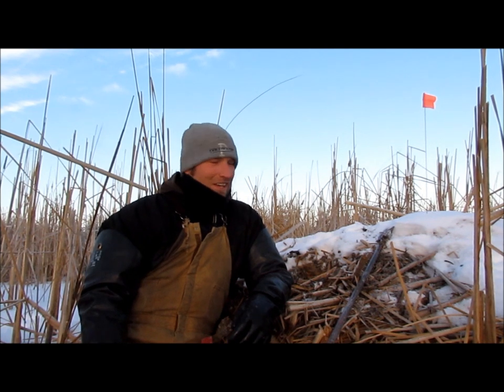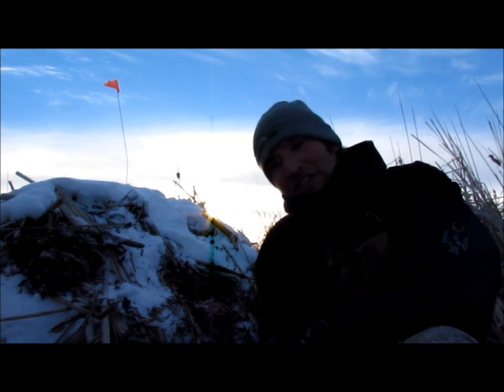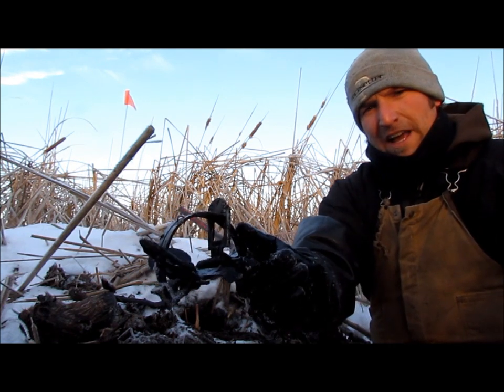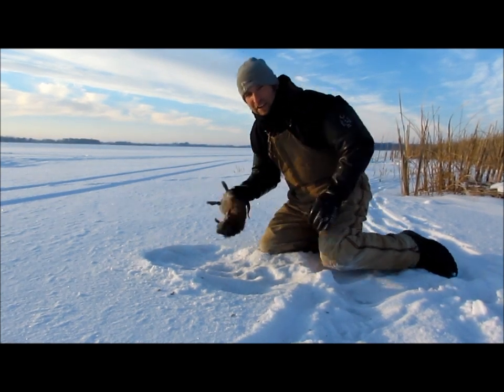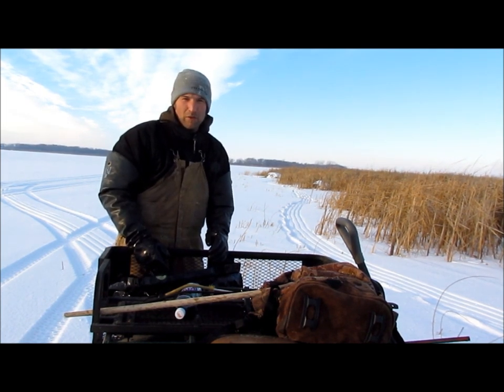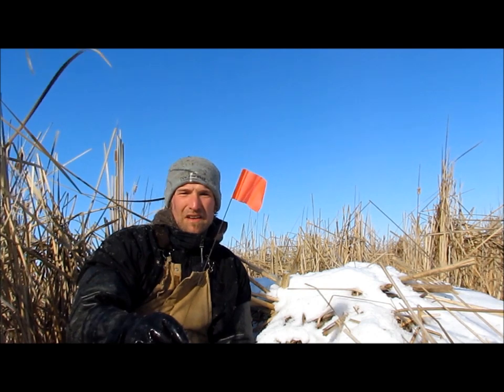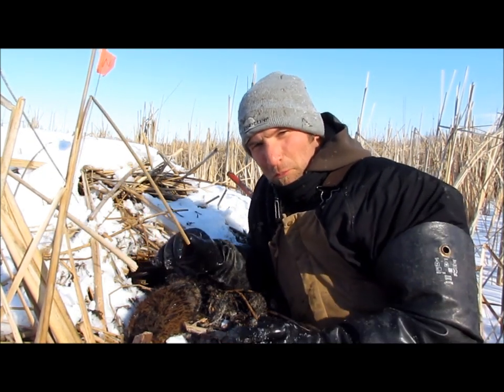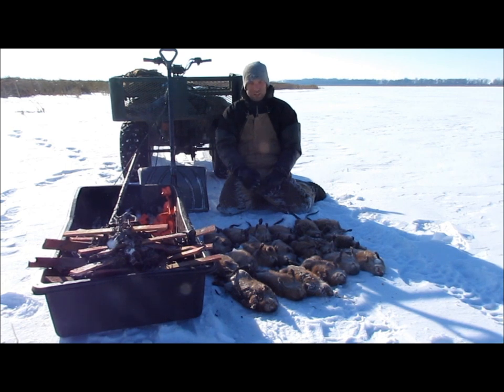Deep Freeze Rats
Trapping winter muskrats in Minnesota.   Setting muskrat huts and enjoying the winter weather.   Snow, ice, and fur.   Snap happy.